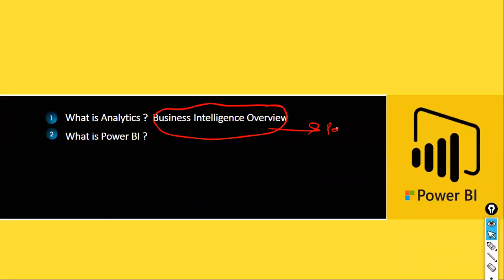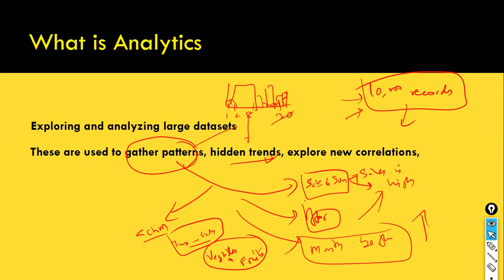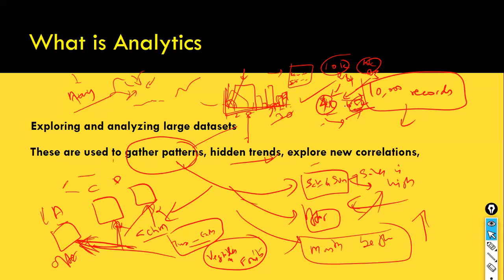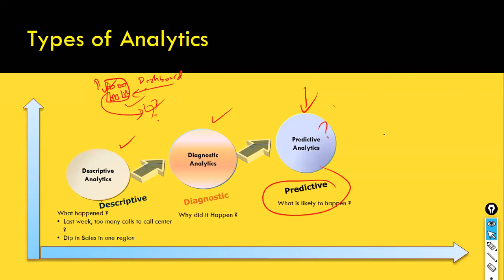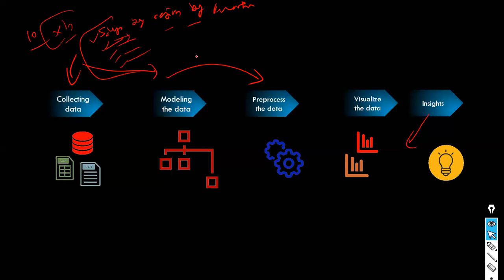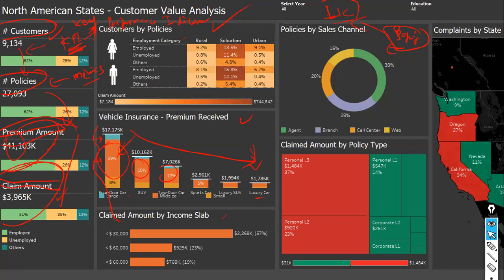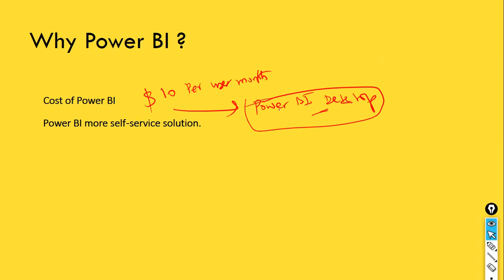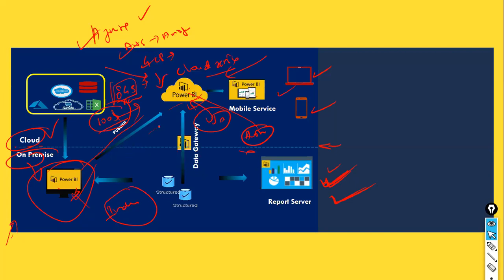Power BI Introduction